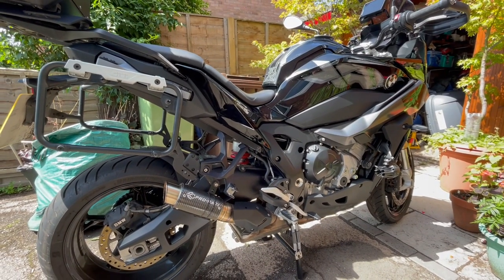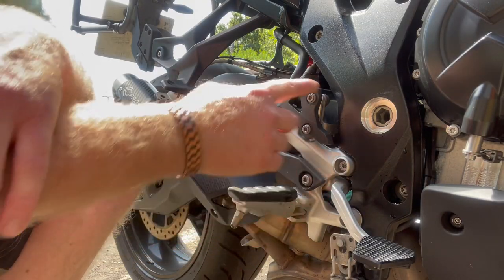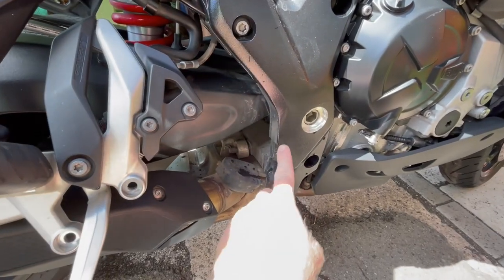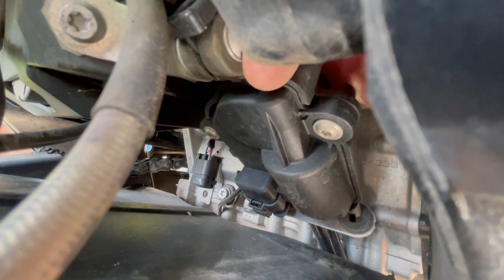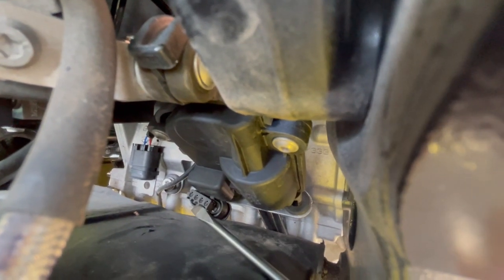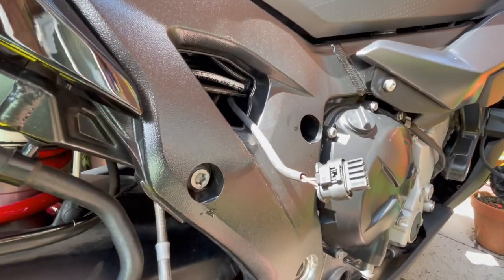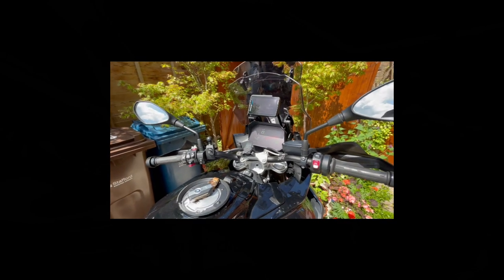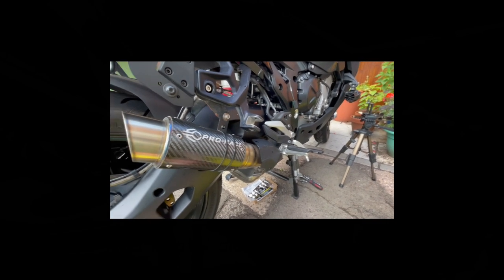S1000XR 2022 Exhaust Servo Eliminator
Test fitting the Healtech servo exhaust eliminator.

Puts a lot into the loud button and for me is a bit to much.

I'll see how I get on in future weeks as for now i decided to remove it and stay as i was before.

Please remember I'm no qualified mechanic and if your unsure you should seek professional help.

Readily available on eBay and many other websites.